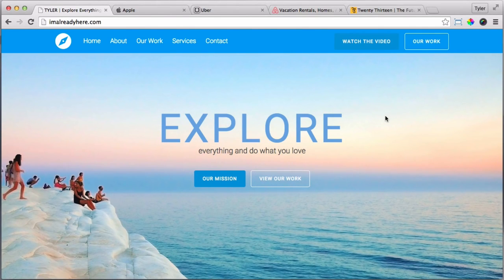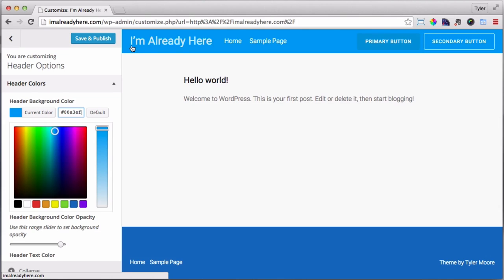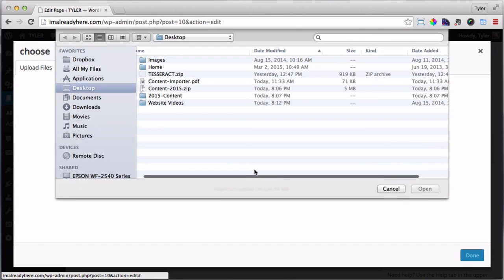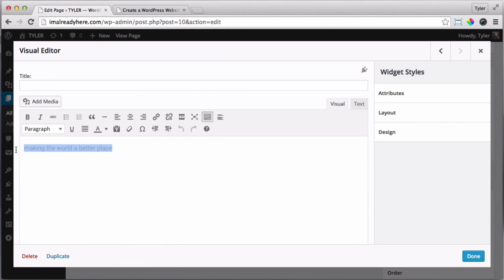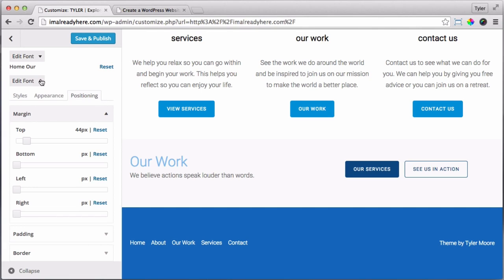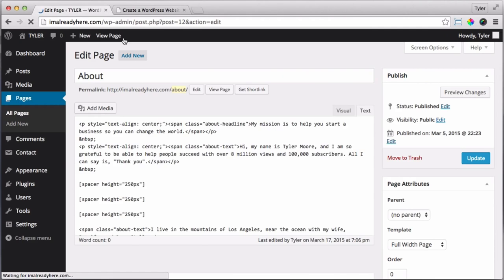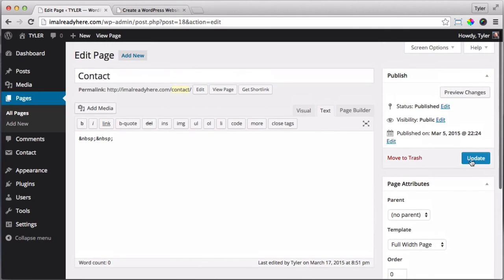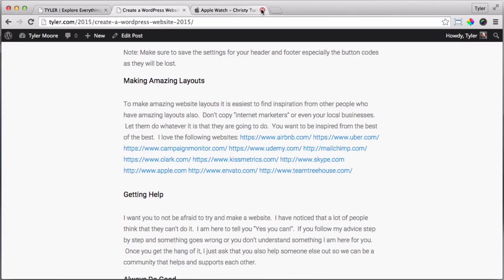Wordpress Tutorial for Beginners - How To Make a WordPress Website 2015